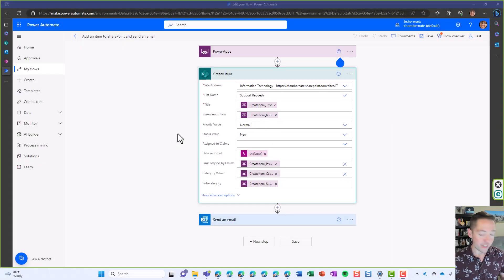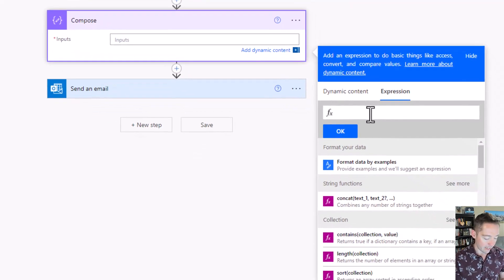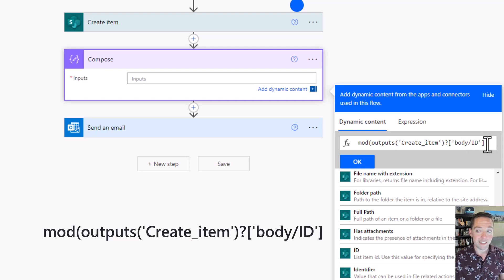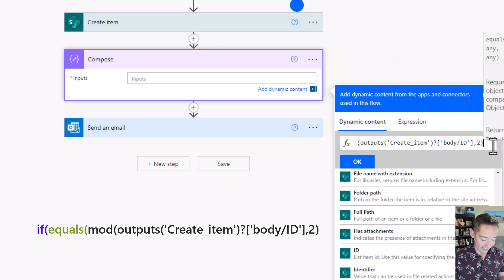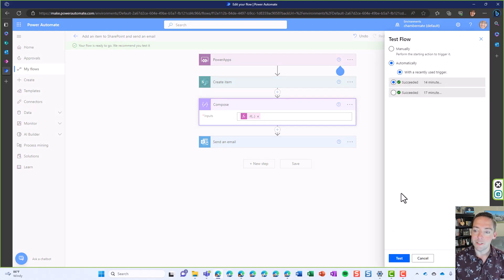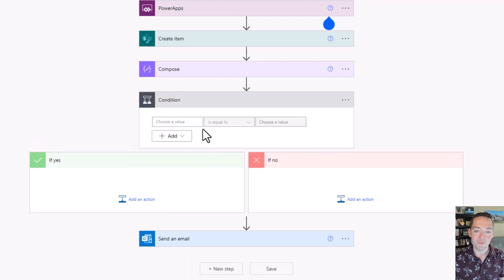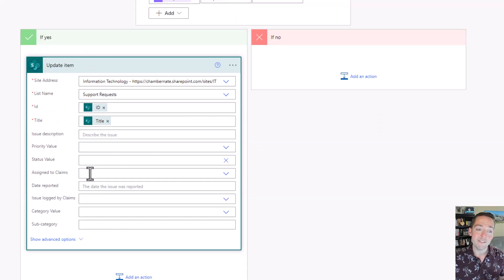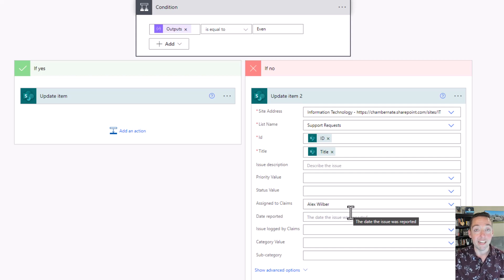How to determine if a number is odd or even in Power Automate using the Mod function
Using the Mod function in an expression in Power Automate, you can quickly determine whether any numeric value is odd or even. In this video's example, I’ll be using a SharePoint item (or document) ID field as my numeric value, and I will determine if it is odd or even so that I can use it in conditional logic for things like alternating assignments.